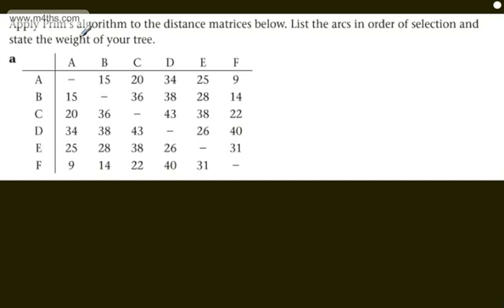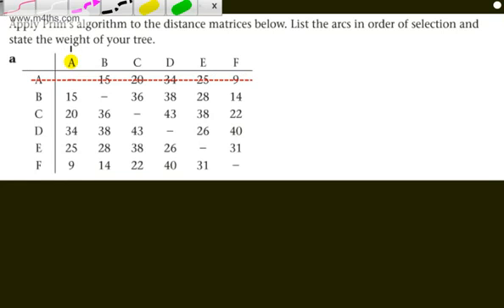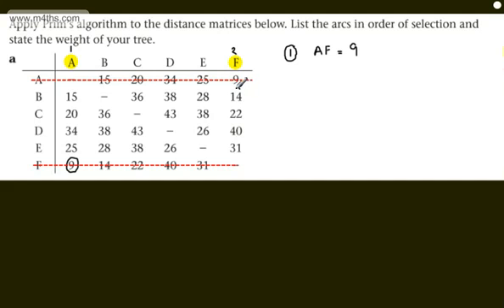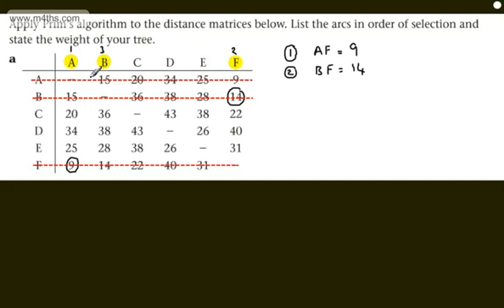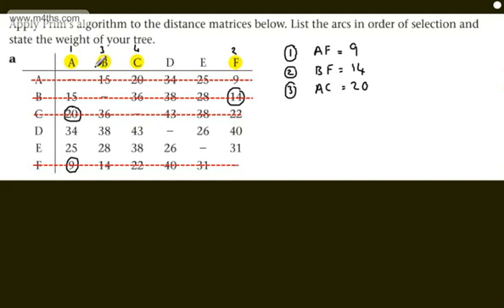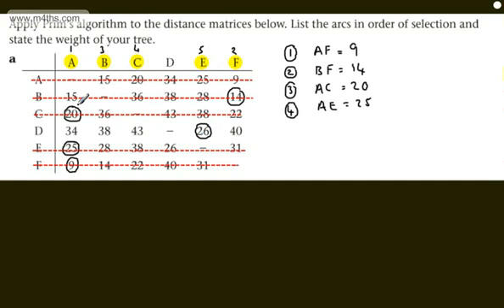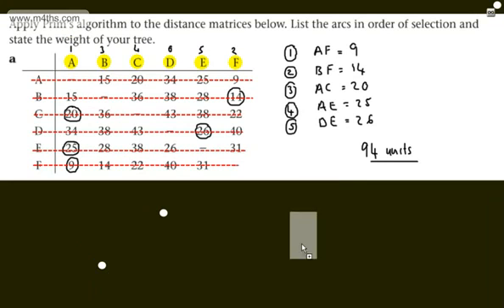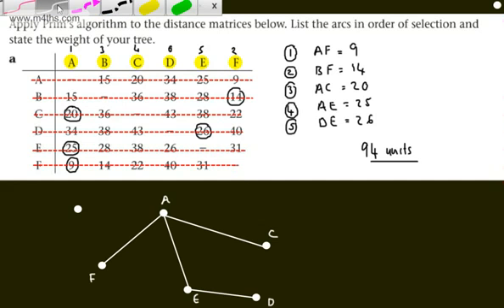Decision 1 (D1) - Prim's Algorithm (2) Network - Minimum Spanning Trees Prim Network Matrices